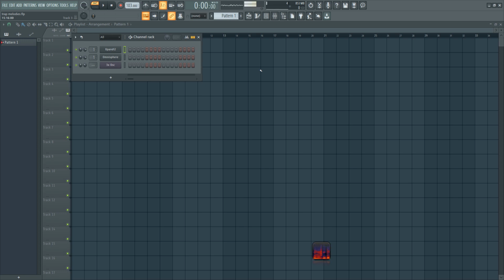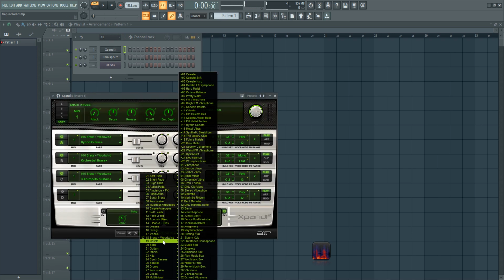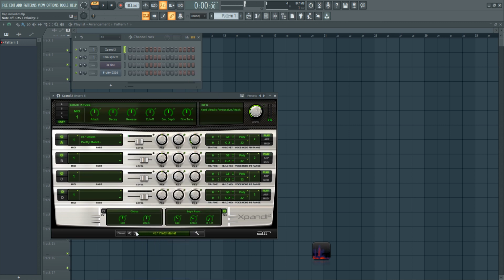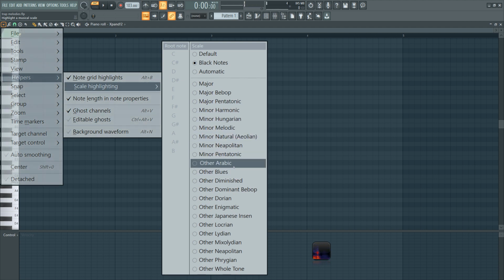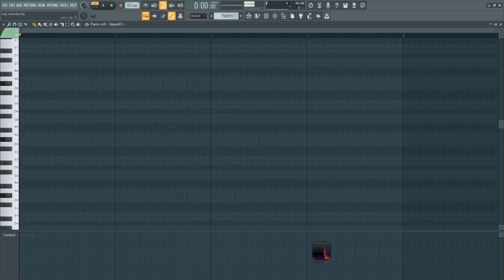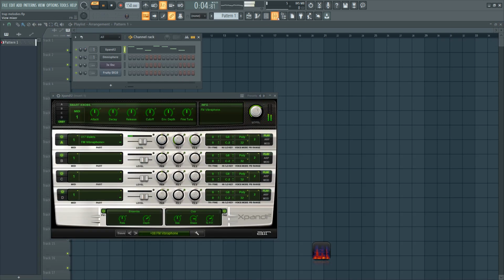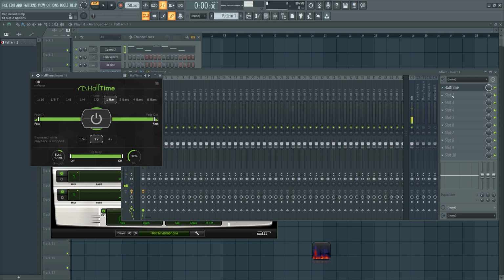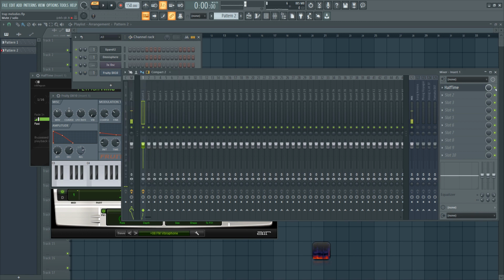How to Make TRAP Melodies